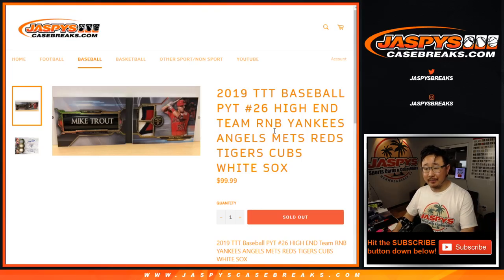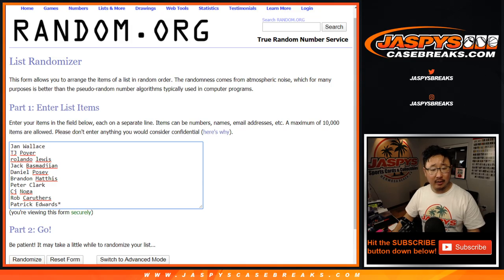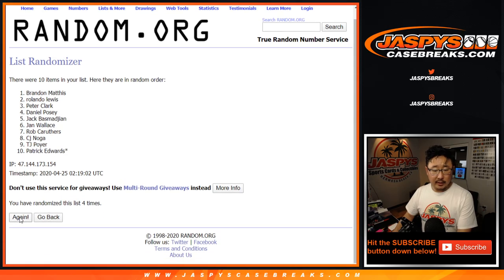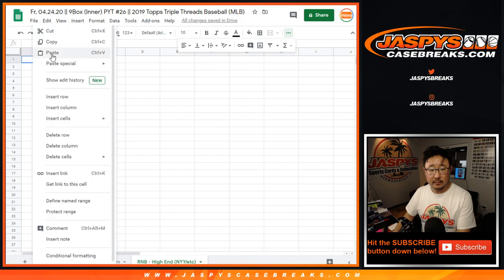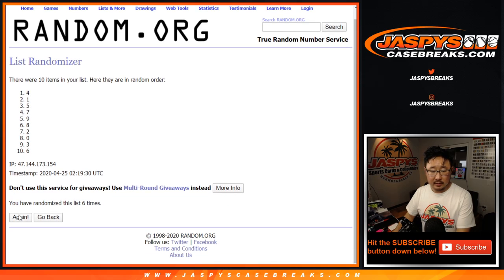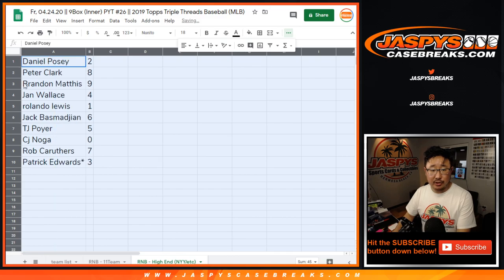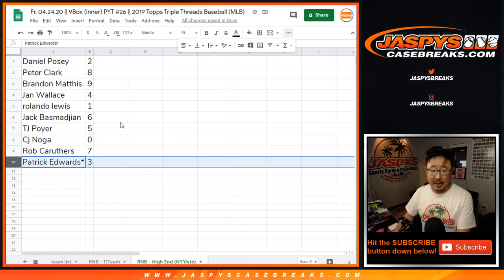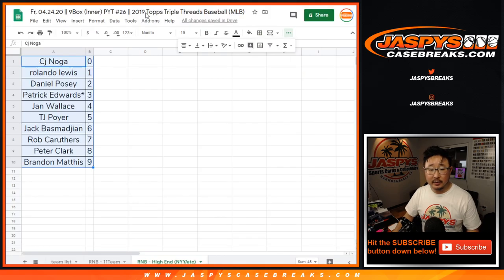RNB - High End || Fr, 04.24.20 || PYT #26 || 2019 Topps Triple Threads Baseball (MLB)